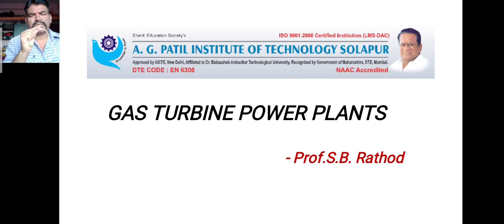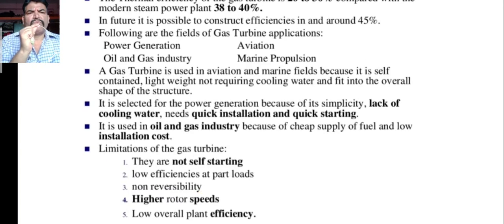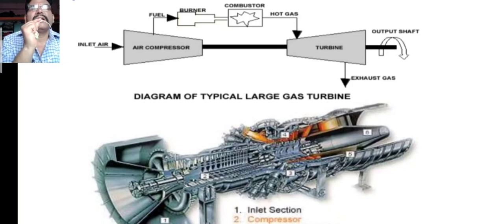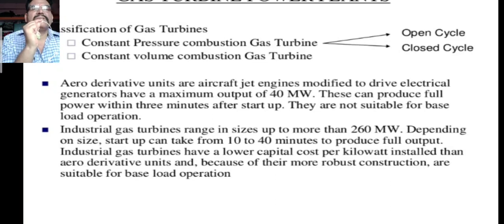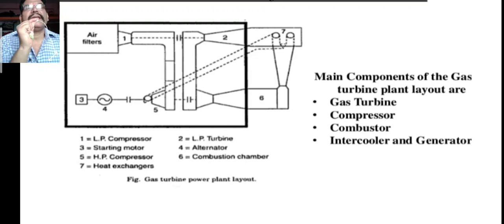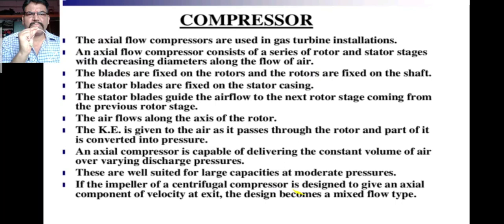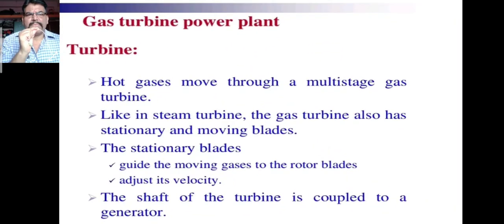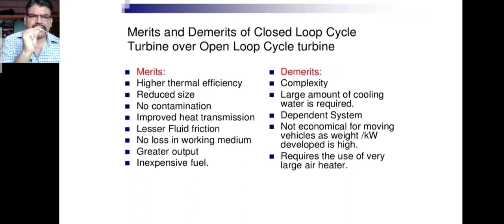GAS TURBINE POWER PLANT (GTPP)